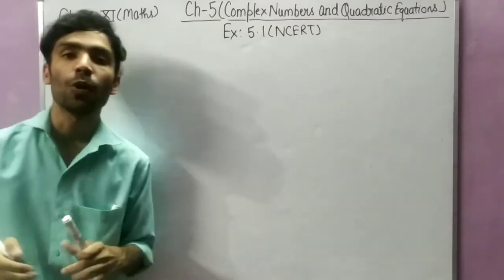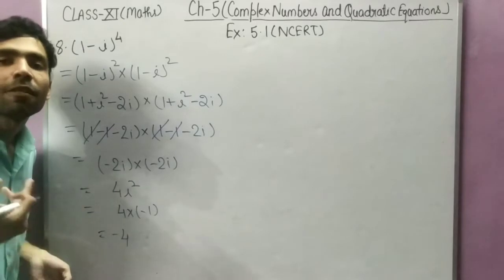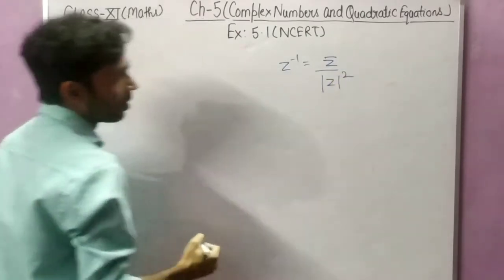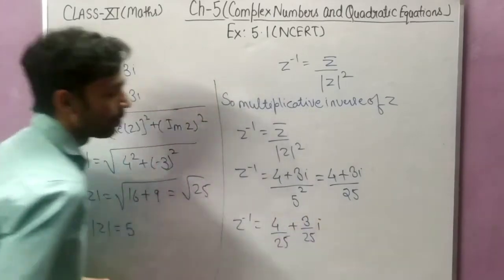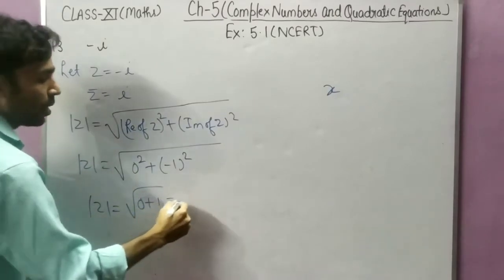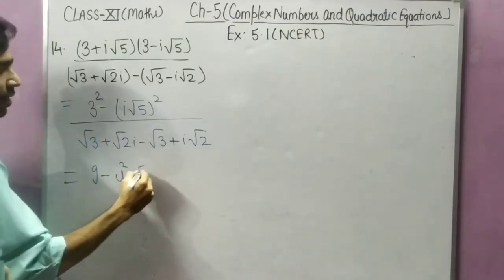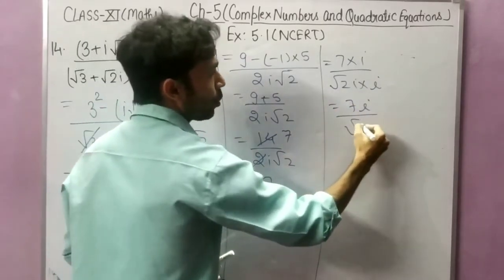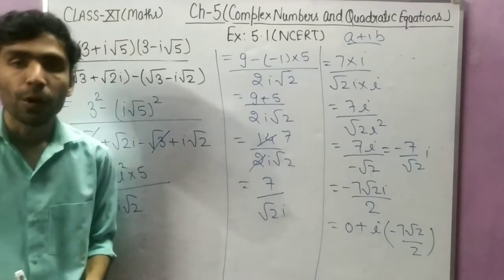Class XI ( Maths ) Chapter 5 ( Complex Numbers and Quadratic Equations ) Part 5